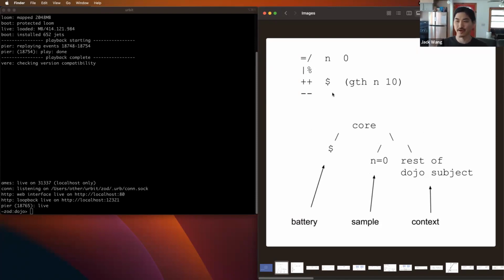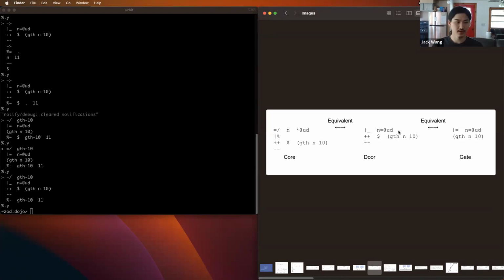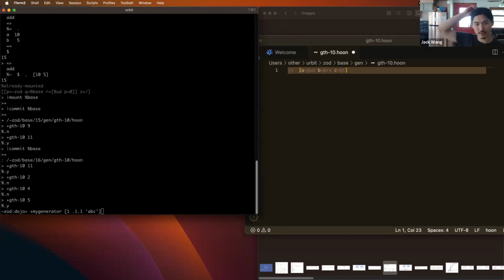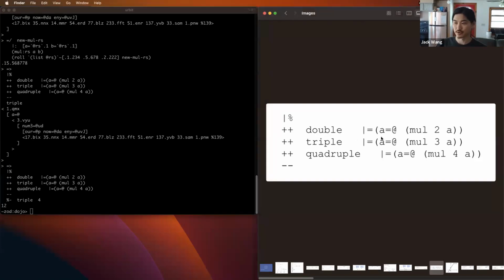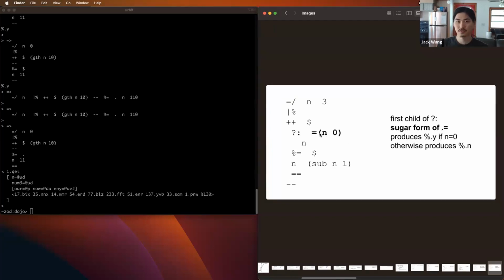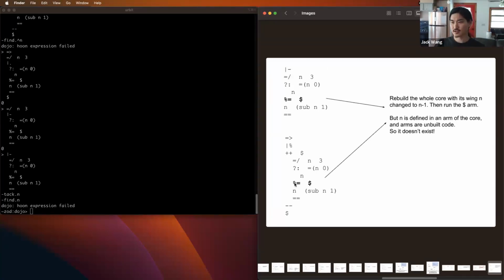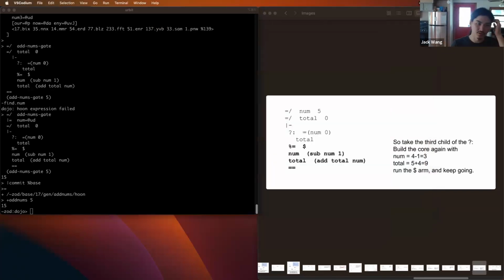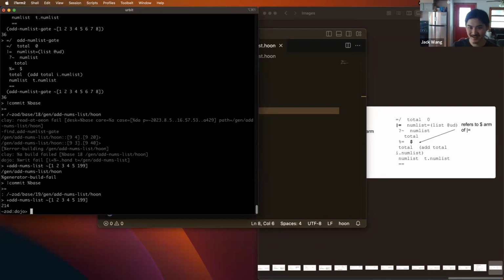Hoon School Live Lesson 6 (June 2023 Cohort)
Exploring the Power of Cores